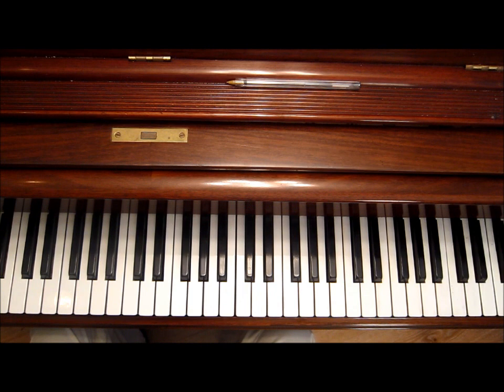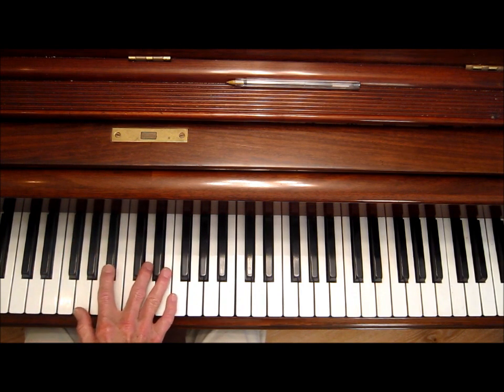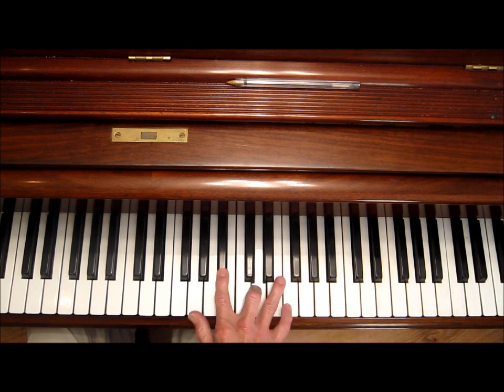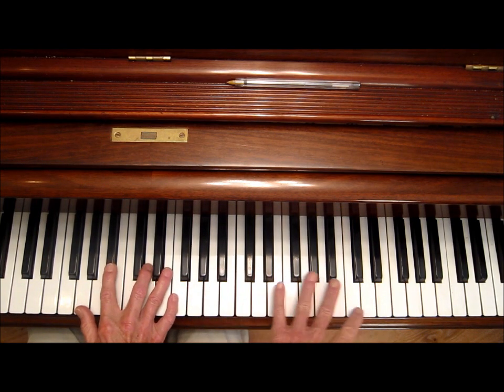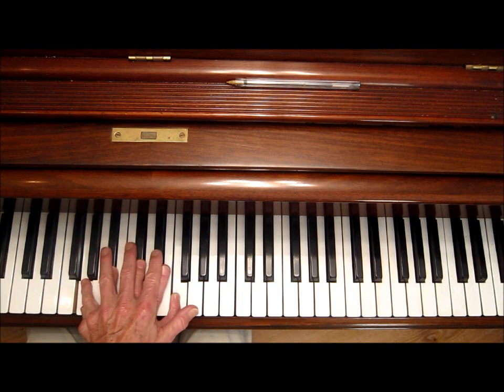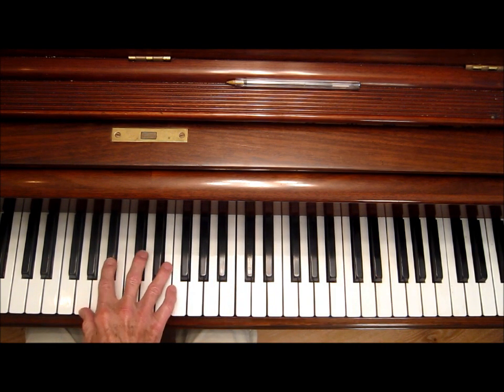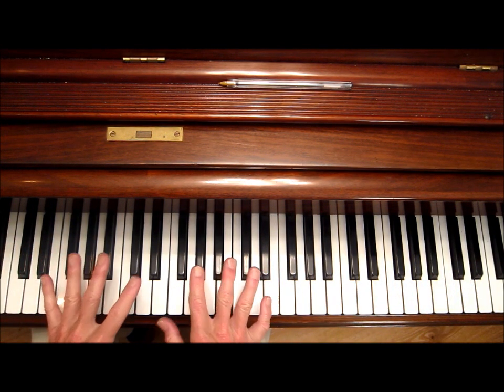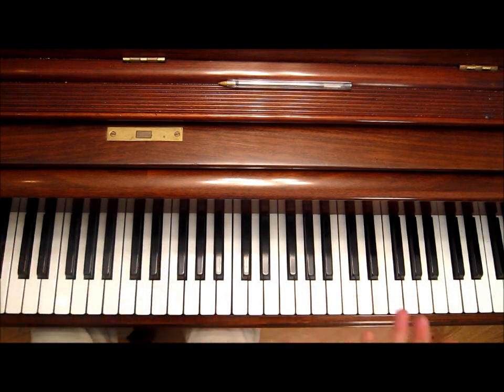Arpeggios, "Night and Day", Piano Tutorial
By request; demonstration tutorial on technique of playing Right Hand arpeggios, and two hand arpeggios for the song "Night and Day" by Cole Porter.  Links to the video performance of Hollywood Style Piano, 'Night and Day".